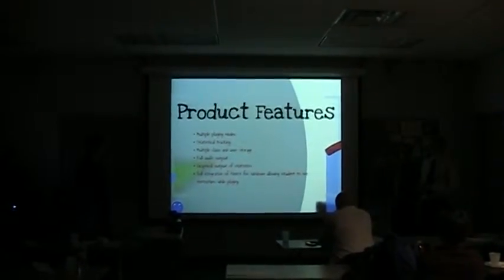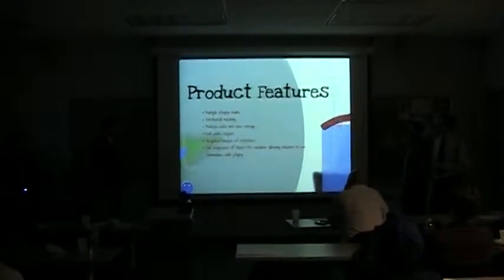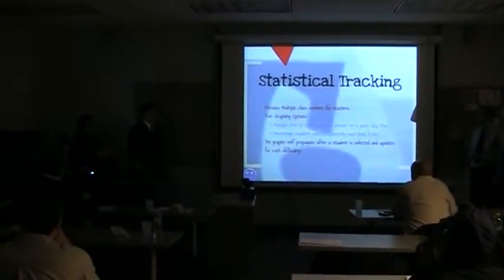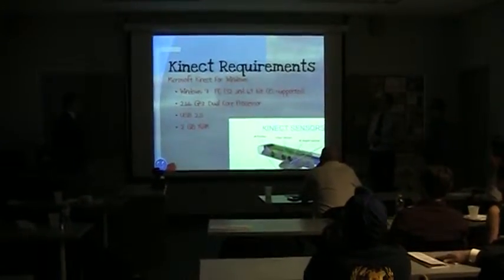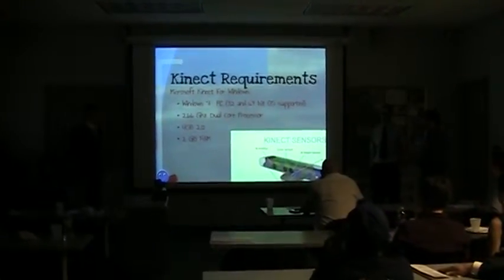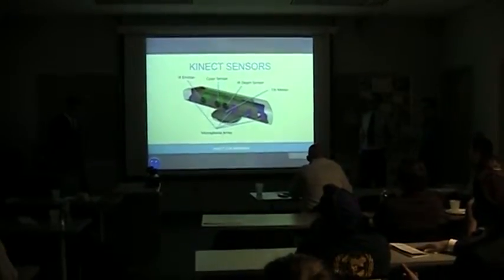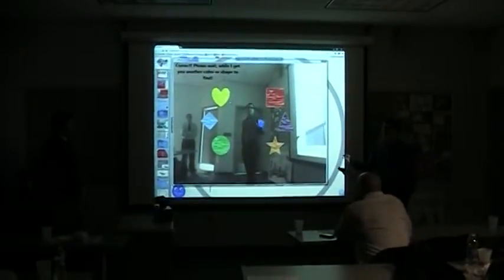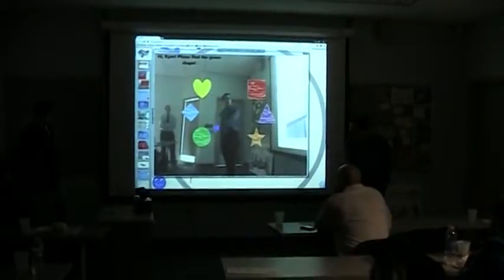K.A.T.S.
K.A.T.S. (Kinect Assisted Teaching Software) allows a teacher or parent to develop young and learning disabled childrens shape and color recognition in a fun and physcial game.

Features:
-Two Learning Modes
-Active Statistical Trackign
-Multiple teacher and user storage
-Verbal, visual, and physical interaction
-Multiple shapes and colors for more challenging difficulty

Team:
Ryan Cash
Justin Cosentino
Ryan Wood
Kyle Caducio